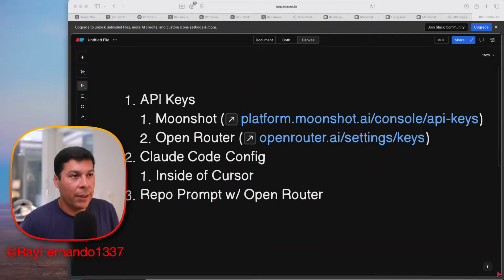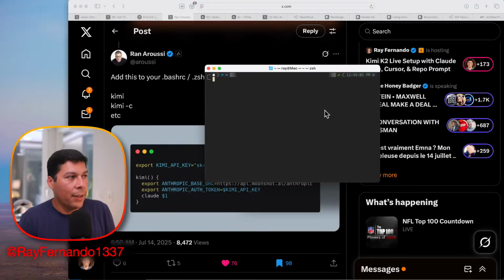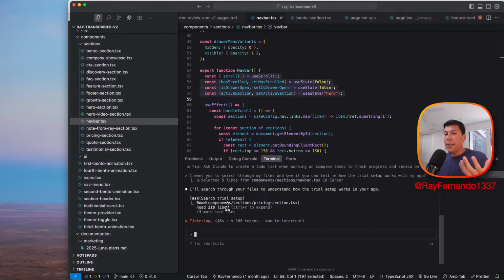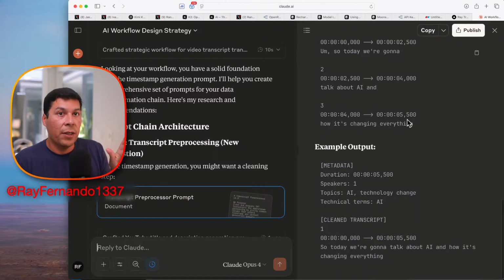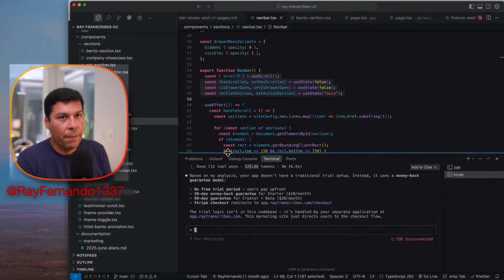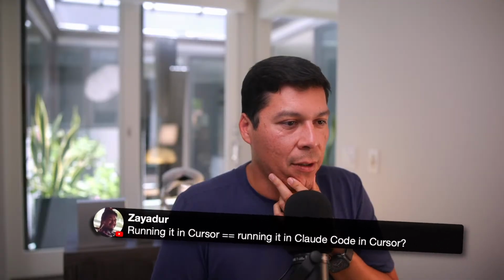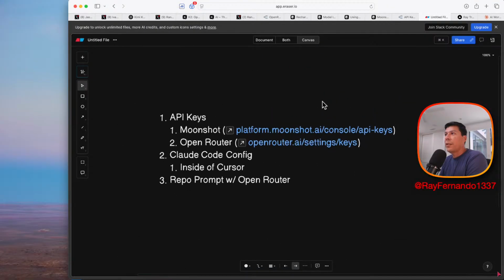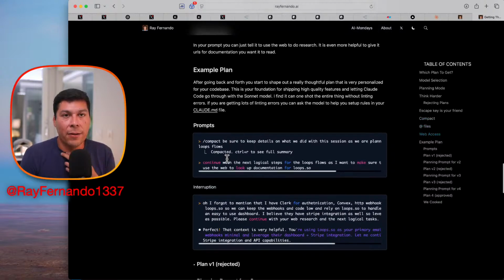Kimi K2 Live Setup with Claude Code, Cursor, & Repo Prompt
Kimi K2 is taking the AI world by storm, but how do you actually use it in your day-to-day workflow? In this stream, I show you my complete setup to run Kimi K2 inside Claude Code and Cursor, unlocking a model that's up to 80% cheaper than Claude Opus with surprisingly similar performance. You'll leave with a ready-to-use, powerful, and cost-effective AI coding workflow.

We dive into the technical details of connecting Kimi K2's API through both Moonshot (in China) and OpenRouter (in the US) to power tools like Claude Code, Cursor, and RepoPrompt.

WHAT YOU'LL LEARN:
• A custom shell script to run Kimi K2 in Claude Code without conflicts.
• A full cost breakdown showing the massive savings vs. Claude & other models.
• How to configure both RepoPrompt and Cursor for a flexible workflow.
• The surprising live test results comparing Kimi K2 directly to Claude Opus.
• The "kimi" alias trick to easily switch between models in your terminal.

JOIN THE LET'S COOK FAM

🕒 Key moments:
00:00:00 Kimi K2 takes the world by storm
00:00:27 The plan: Setup Kimi K2 via Moonshot and OpenRouter
00:01:00 What is Kimi K2 and its open weights
00:01:25 The challenge of running Kimi K2 locally
00:01:50 Disclaimer: Sending data to China via Moonshot API
00:03:32 How to join the private Discord
00:03:59 Getting an API key from Moonshot
00:04:32 Discussing Moonshot's pricing and rate limit tiers
00:06:29 The plan: A shell script to run Kimi K2 in Claude Code
00:07:42 Advantage: Creating a "Kimi" alias to avoid conflicts
00:08:12 Editing the ZSHRC file for the script
00:09:20 Pro-tip: Copying text directly from images on macOS
00:11:45 Live test of Kimi K2 inside the Cursor terminal
00:12:12 The benefit: Using Kimi K2's model with Claude Code's agent
00:14:05 Running a test query about his app's trial setup
00:16:20 The trade-off: Kimi K2 API can be slow
00:17:49 Setting up Kimi K2 with OpenRouter
00:18:04 Explaining Kimi K2's modified MIT license
00:19:46 Configuring RepoPrompt with OpenRouter
00:21:10 A deep dive into his prompt authoring workflow
00:21:41 Showcasing his "Ray Transcribes" app
00:23:24 Comparing Kimi K2 output to Claude Opus
00:26:07 A shocking discovery: Kimi K2's output is very similar to Opus
00:27:38 Cost breakdown: Kimi K2 vs other models
00:30:50 Recapping the final setup architecture
00:32:01 Checking the actual cost on Moonshot ($0.11 for the test)
00:33:20 Answering live chat questions
00:37:03 Disclaimer: Losing features without the Claude Code agent
00:38:24 Explaining what RepoPrompt is used for
00:42:20 Preserving Native American languages with AI
00:44:56 Teaser: Upcoming collaboration with Groq for fast inference
00:46:27 Terminal navigation pro-tips (Ctrl+W, Ctrl+U)
00:50:39 Demoing his LLM parameter calculator
00:51:33 Why large context windows require so much RAM
00:55:07 Upcoming Ultimate Starter Guide for Claude Code
00:56:03 Announcing his "Summer of Streaming"
01:00:23 The origin of the "cooking" lingo
01:02:05 The livestream comes to a close